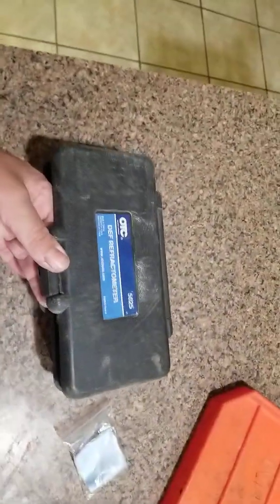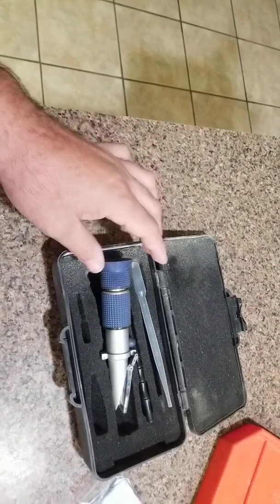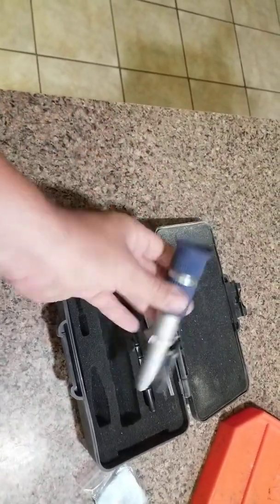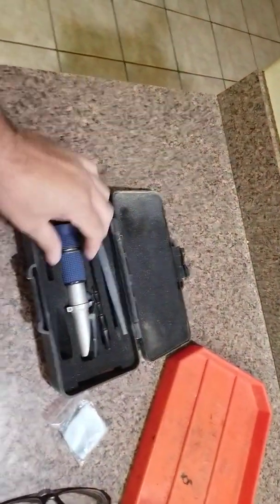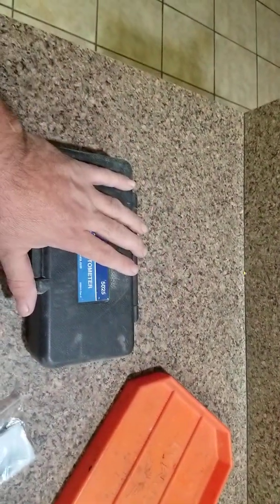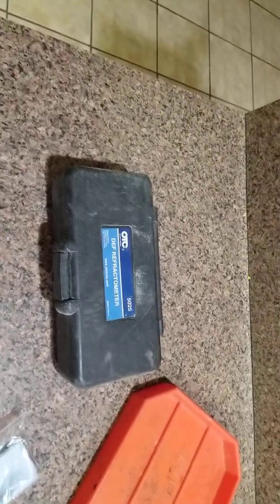testing diesel exhuast fluid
Otc def fluid tester